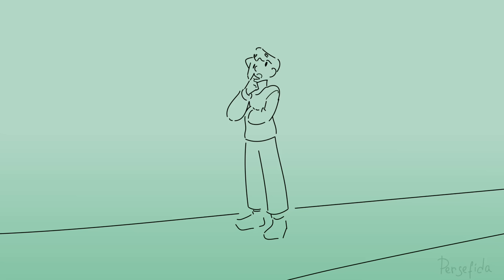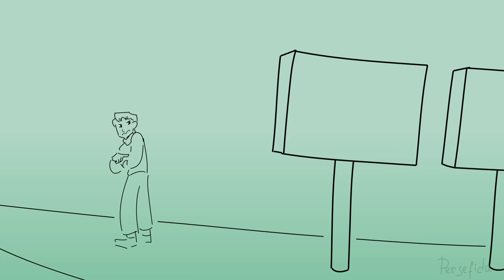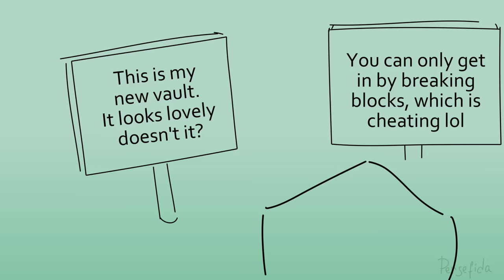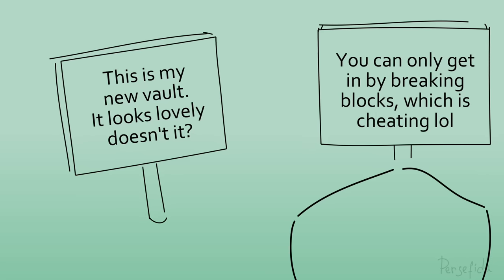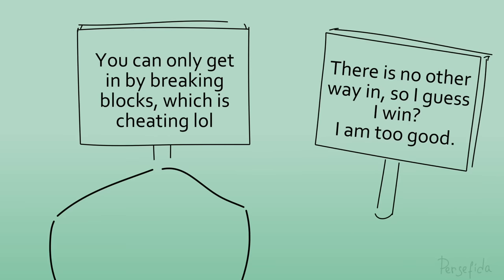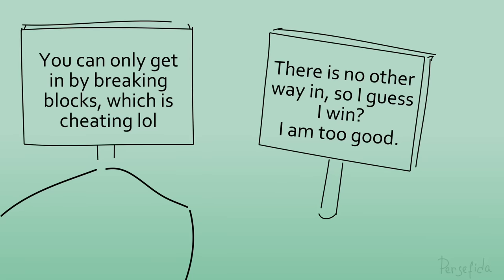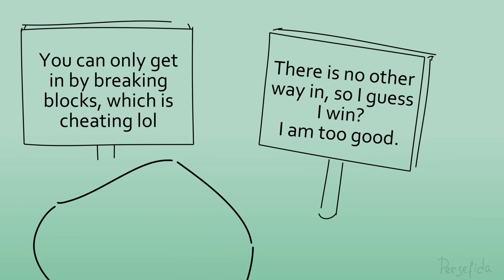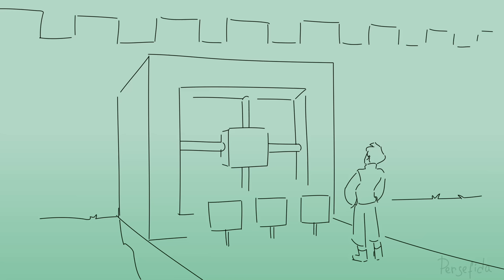Grian Proof Vault ▫️ Hermitcraft (Mumbo and Grian) Animatic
It was good attempt!